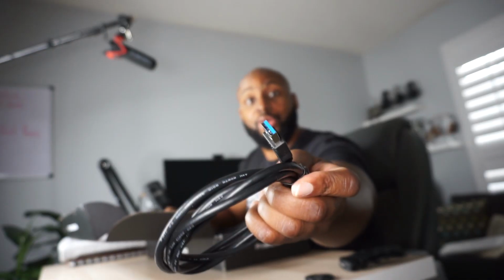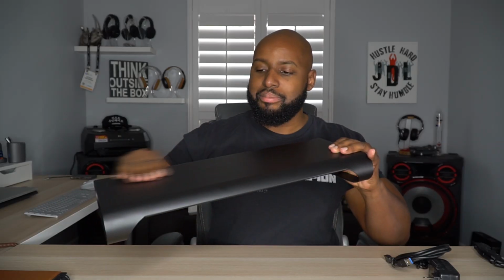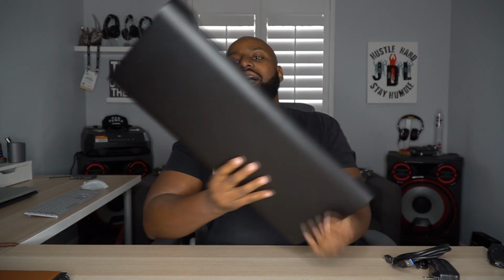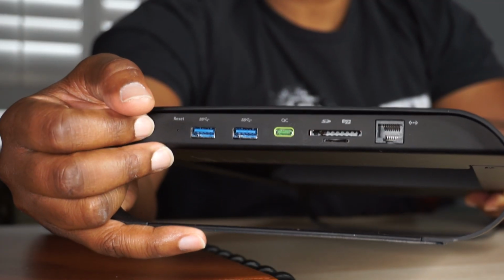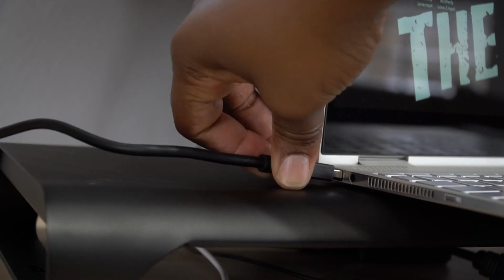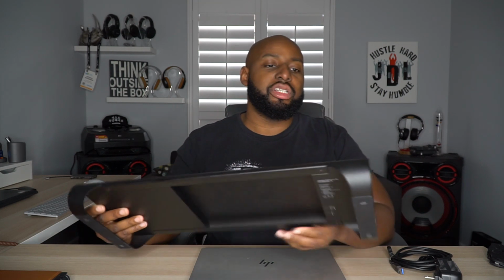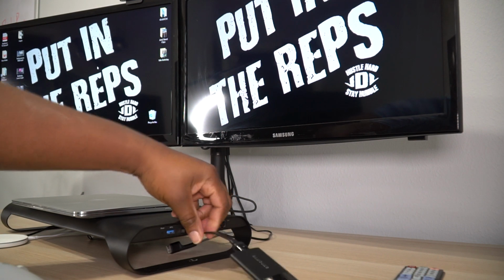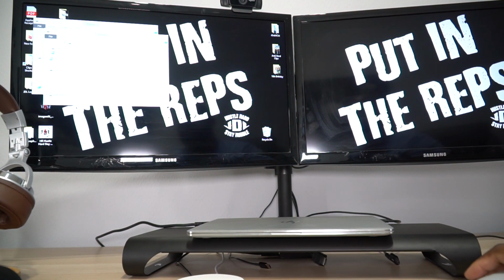The ONE Accessory To Rule Them All (MonitorMate ProBase X)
This monitor stand helps de-clutter your desktop while adding functionality to your setup. Three USB 3.0 ports and a USBC quick charge/power delivery port to charge you mobile devices or laptop. If that's not enough, they also threw in an SD and micro SD card slot! That's a win in my book!

Here's the video & audio gear I use:
Sony a6300
Sony a5100
DJI Osmo Pocket
Comica CVM-V30 LITE
Rode Videomicro
Rode NT-USB
DJI Mavic Pro
CVM-WM100 Plus